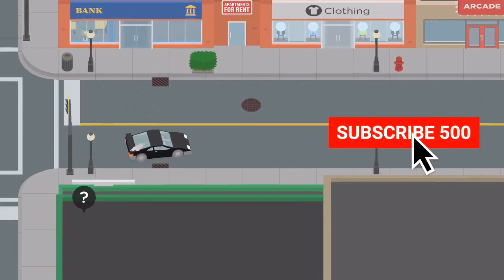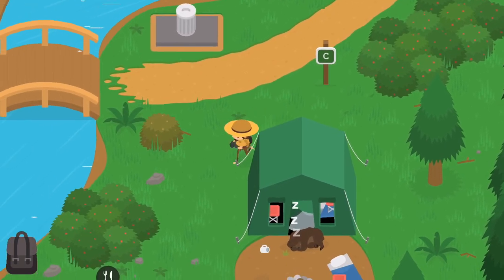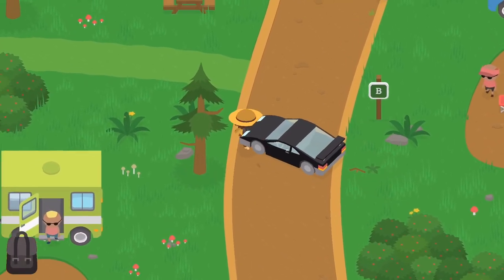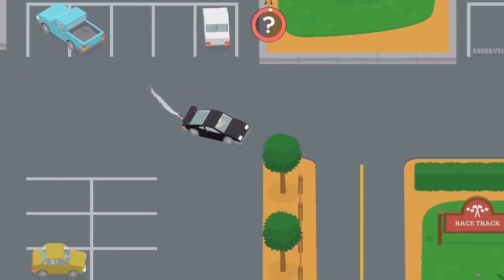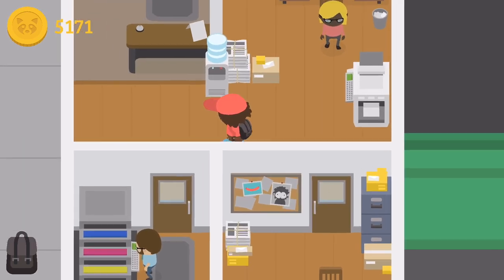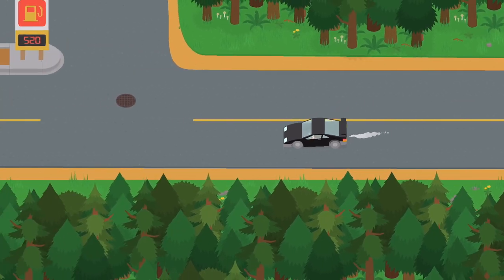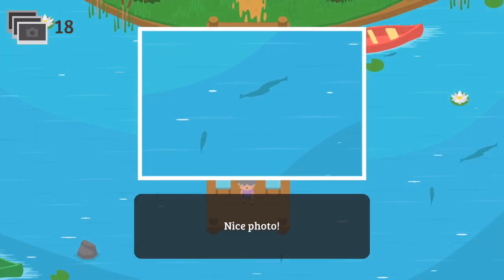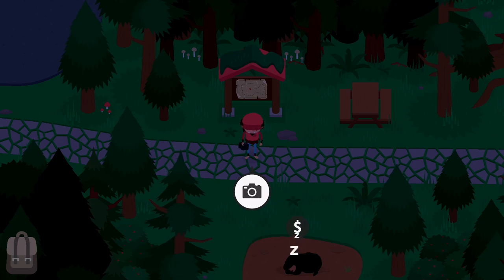Finding The ELUSIVE Yellow Cup!?!?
In today’s video we finally find the very elusive yellow cup!

Sneaky Sasquatch:
This is a game where you play as a Sasquatch, sneak around, and steal people’s food from their campsites, coolers, trash cans, and many more! Unfortunately it’s only available on IOS! So for everyone running Android I’m sorry.